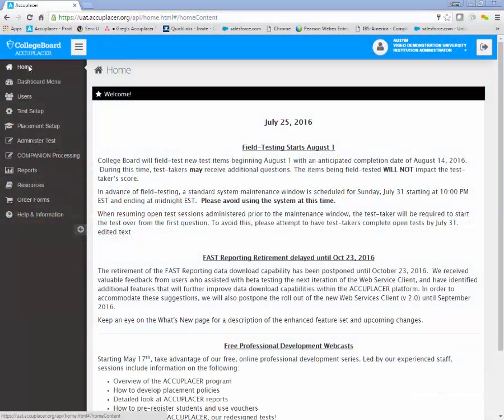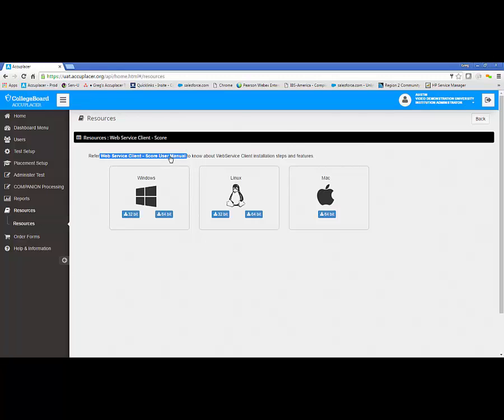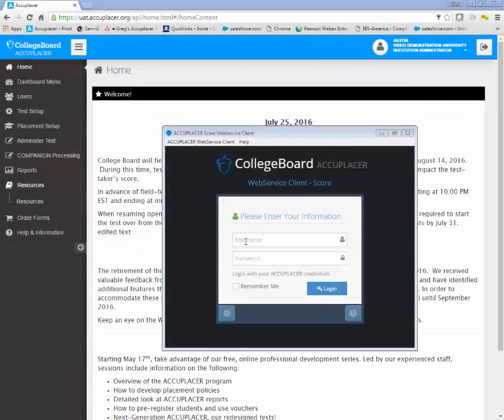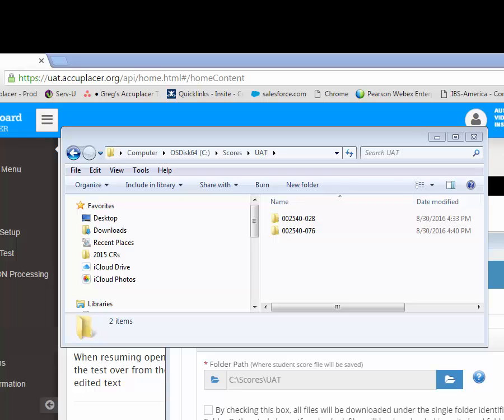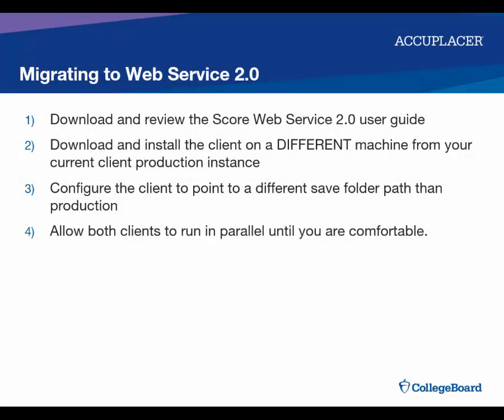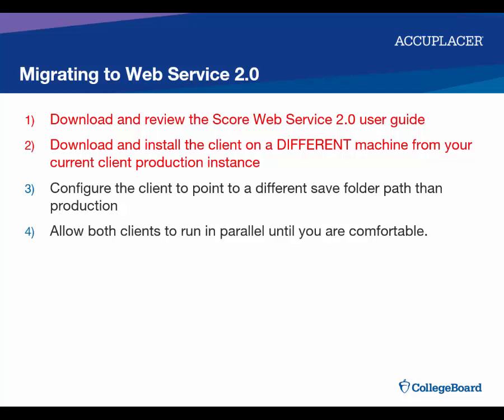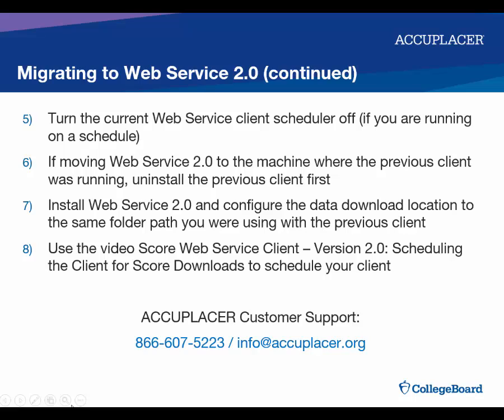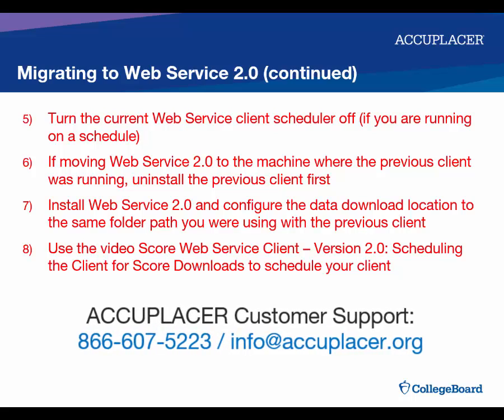Web Service 2.0 - Basic Settings and Migrating to 2.0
Learn how to log in and configure the Basic Settings tab in the ACCUPLACER Score Web Service version 2.0 client. Also, discover additional information about migrating from previous versions of Web Service to version 2.0.